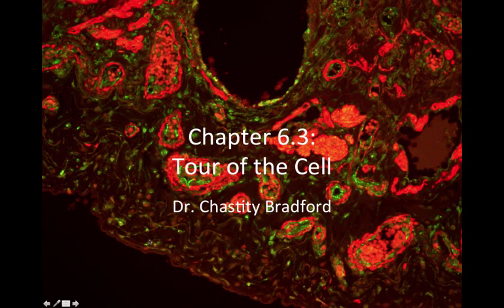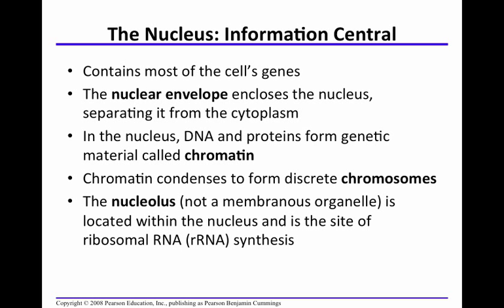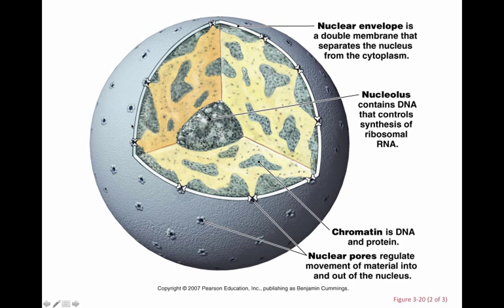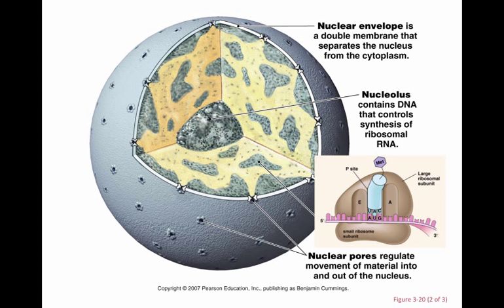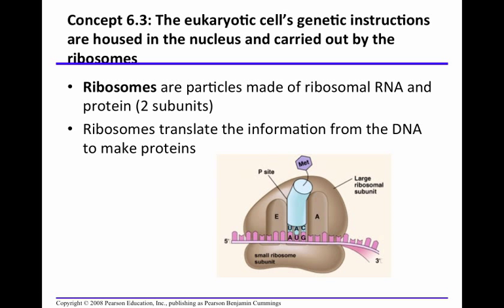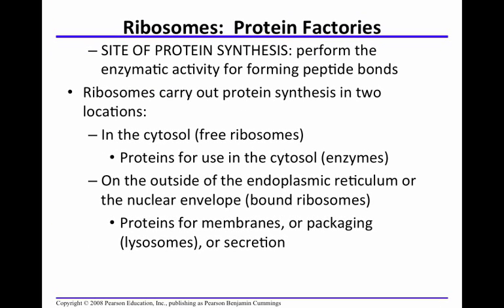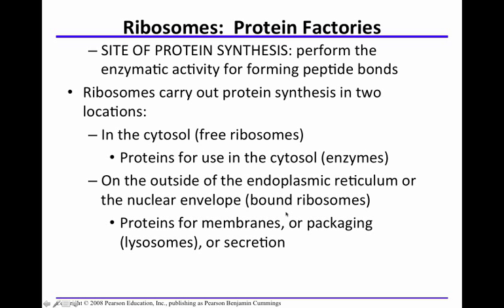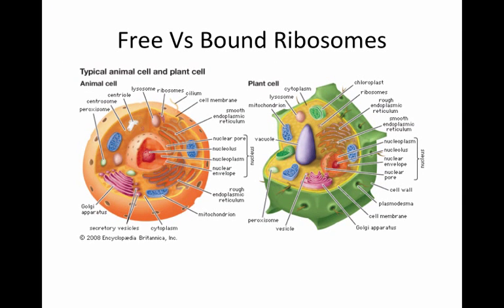6.3 Module 4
Cell and Genetic TU

Table of Contents:

00:01 - Chapter 6.3:
Tour of the Cell
00:21 - Concept 6.3: The eukaryotic cell's genetic instructions are housed in the nucleus and carried out by the ribosomes
00:47 - The Nucleus: Information Central
01:53 -
03:58 - How does the rest of the cell get access to the nuclear chromosomal information?

04:11 -
04:57 - Concept 6.3: The eukaryotic cell's genetic instructions are housed in the nucleus and carried out by the ribosomes
05:35 - Ribosomes:  Protein Factories
08:01 - Free Vs Bound Ribosomes